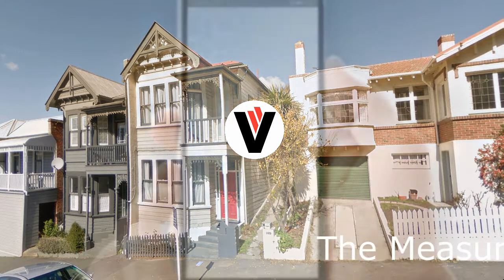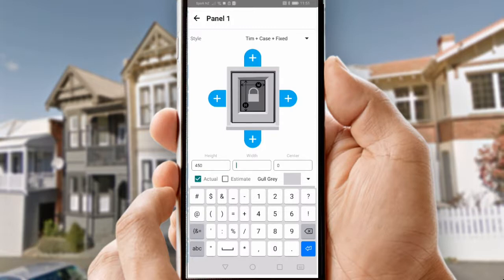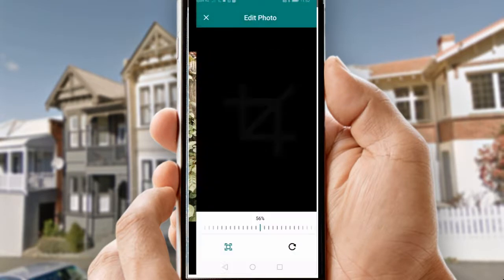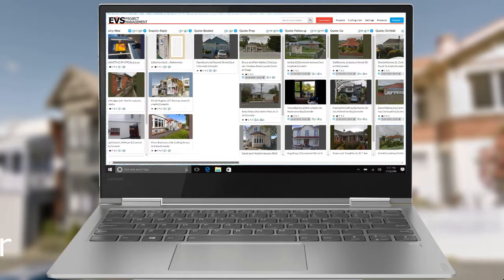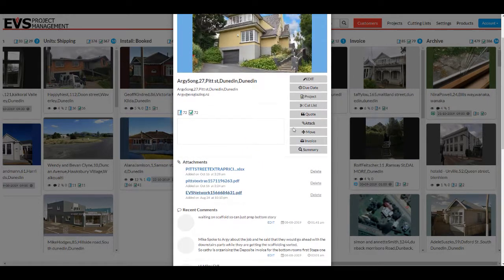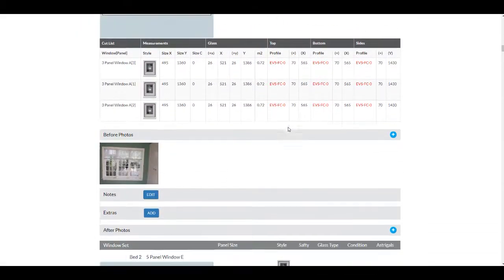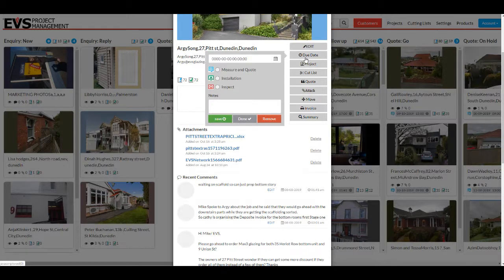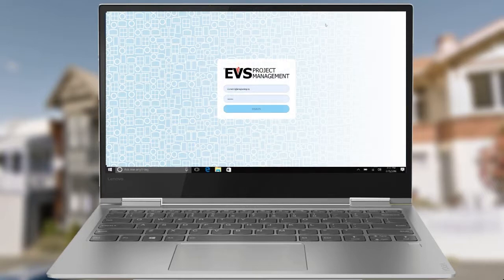EVS Measure Up app and portal Tour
EVS has built a mobile application to help glaziers measure up and quote their retro glazing projects. There is a lot of information that needs to be recorded and calculating quotes can be time-consuming, but the mobile app streamlines the process. The App can be downloaded at the Google play store for android devices. by searching EVS Glazing